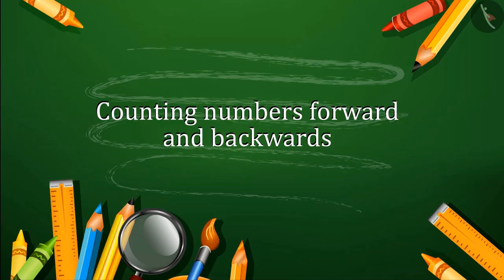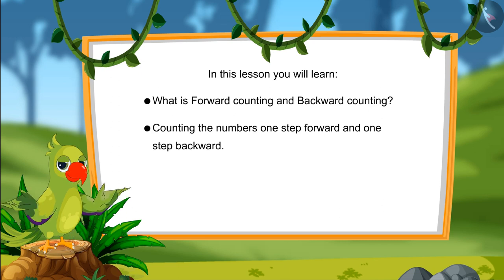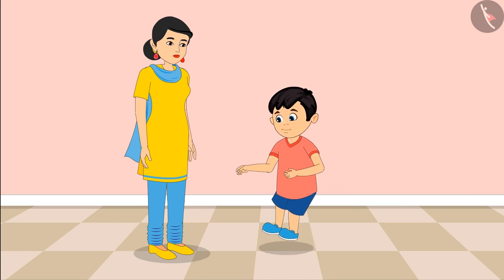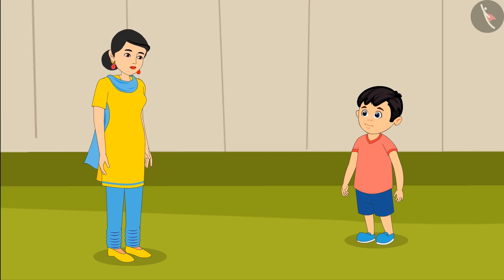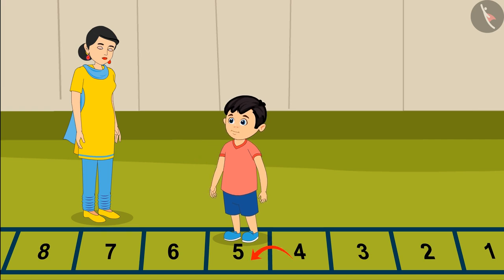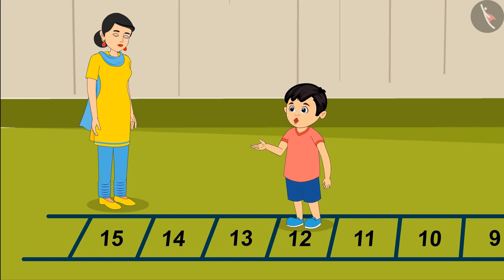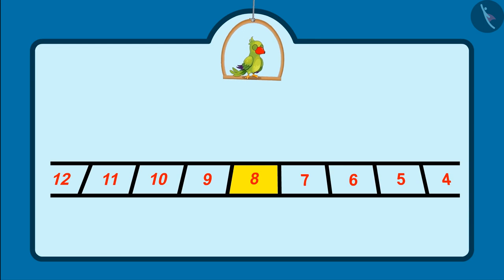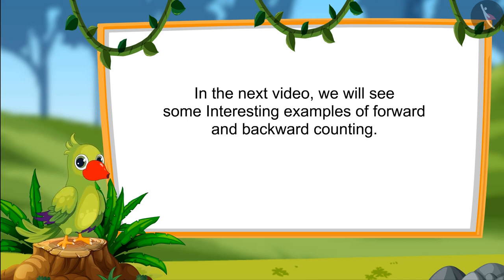Forward and Background Counting | Part 1/2 | English | Class 1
Welcome to part 1 of Numbers from 0 - 100. In this video, we will discuss the concept of Numbers from 0 - 100.